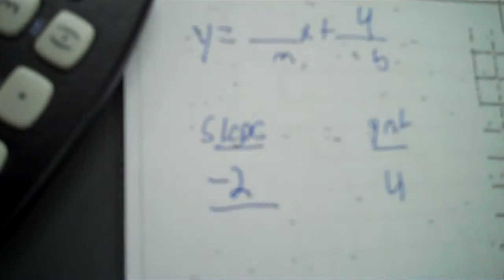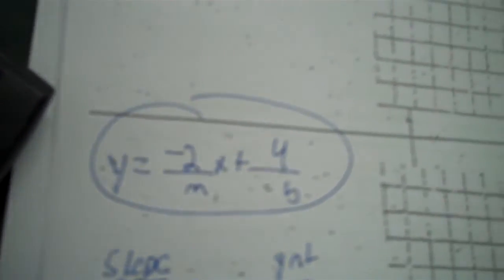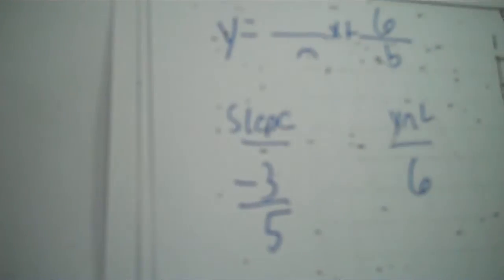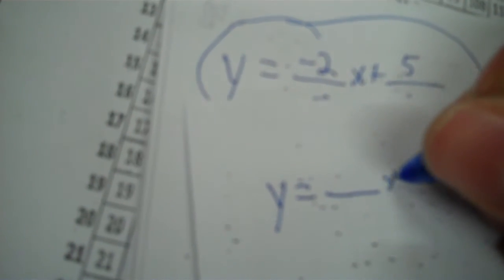7 8 EA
7 8 EA